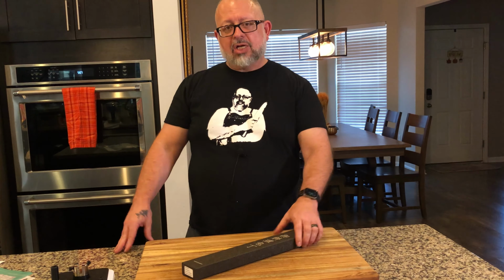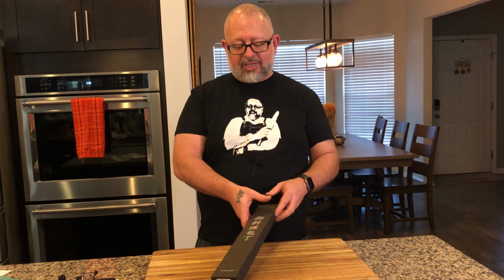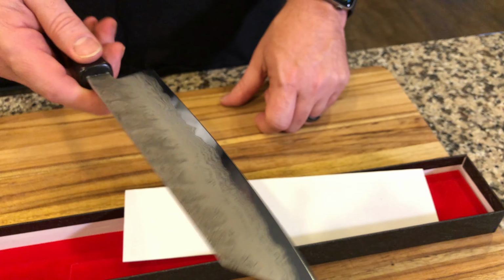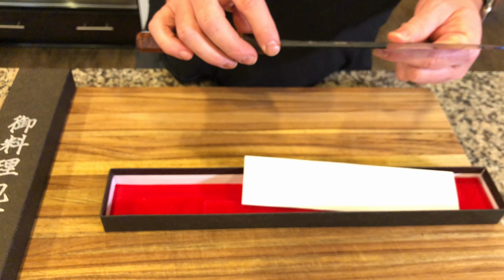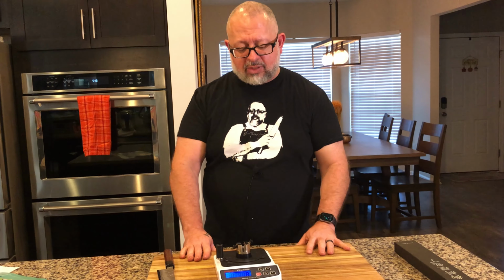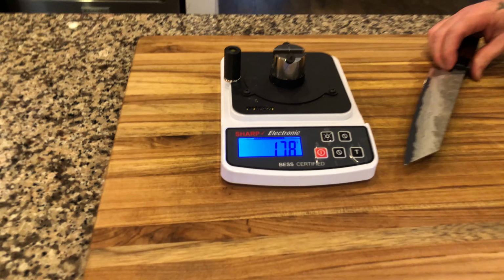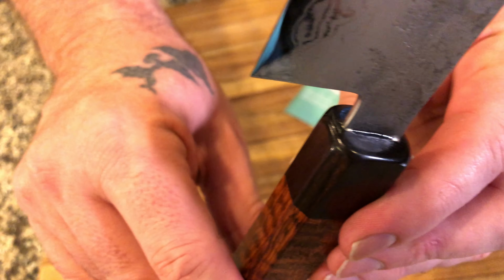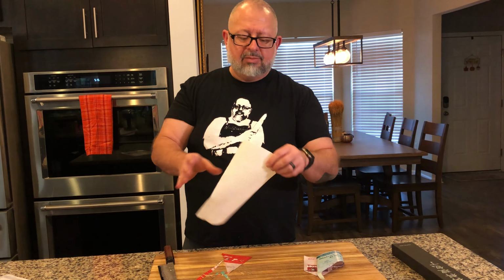Knife Review: Hatsukokoro Kiritsuke Gyuto 210mm Damascus Cladding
This is a great opportunity to see this knife brand. This blacksmith is a mystery. All we know is that he or she is Sanjo. Definitely a work of art! We were happy to be able to get a hold of one. It's definitely a prize in any collection. I have only seen this in one type of steel. Aogami Super (Super Blue).  There are many shops who are claiming to be able to have them but there are only so many that do have some in stock. We do not know the limitations of this company. I have included a link to the store I've gotten it from. It's always a pleasure to work with him.

Steel: Aogami Super (Super Blue)
HRC: 64/65
Construction: Damascus Cladding
Length: 213x44mm 2.87mm Spine at heel *
Finish: Polish
Blacksmith: Hatsukokoro